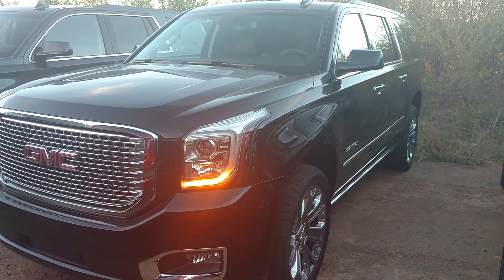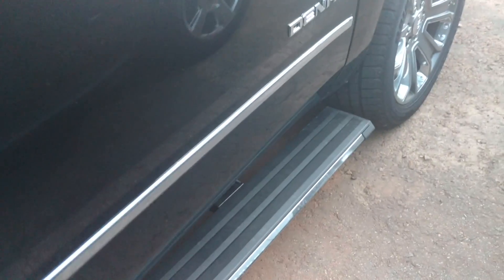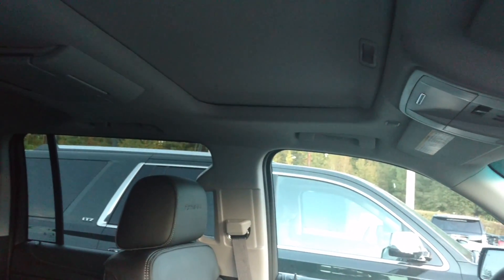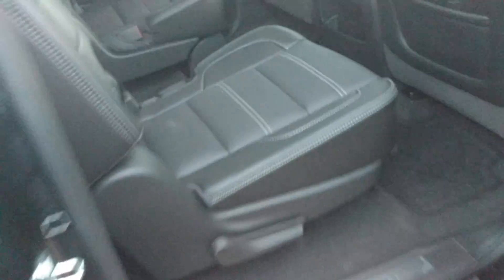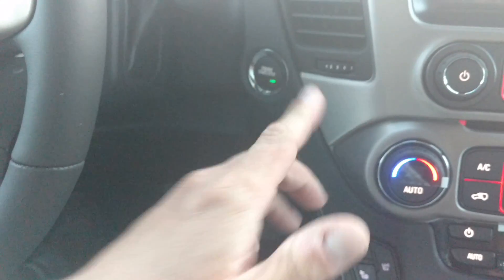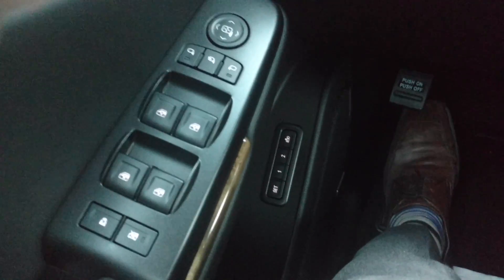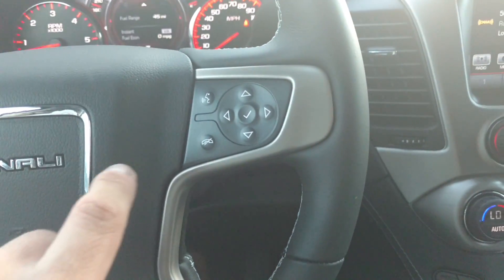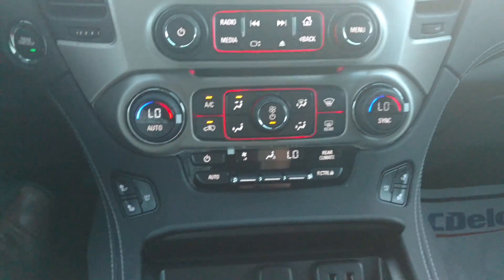Your 2016 GMC Yukon XL Denali!